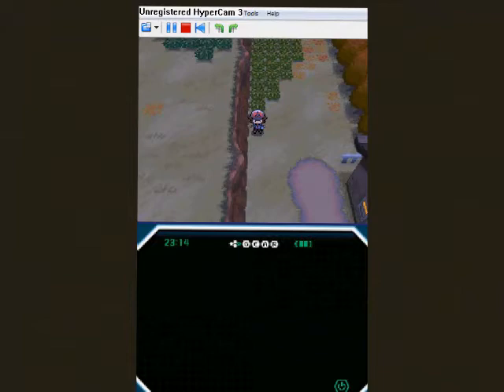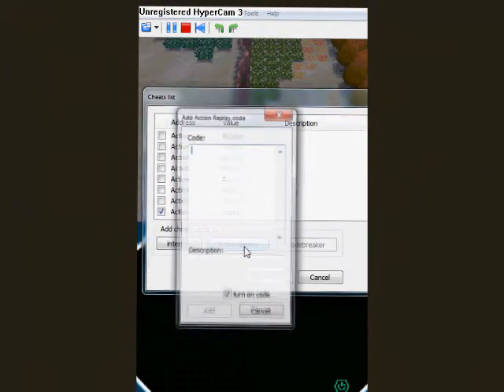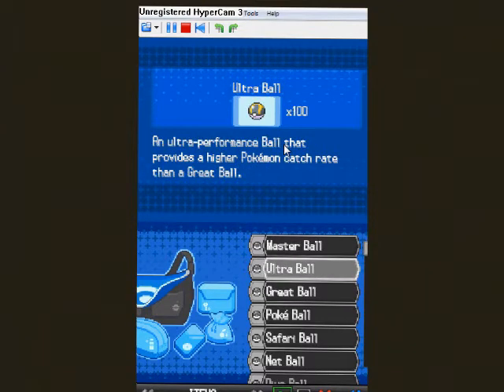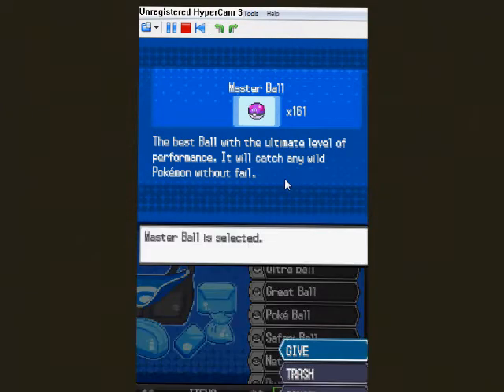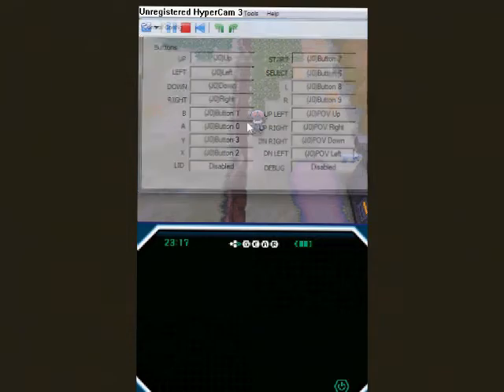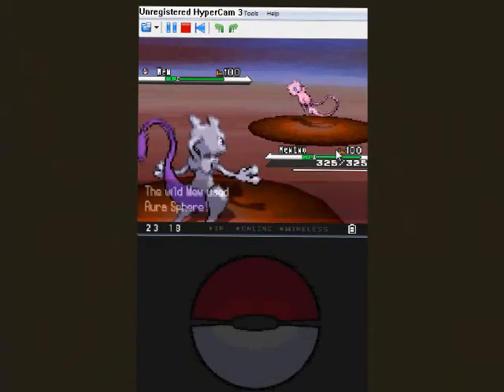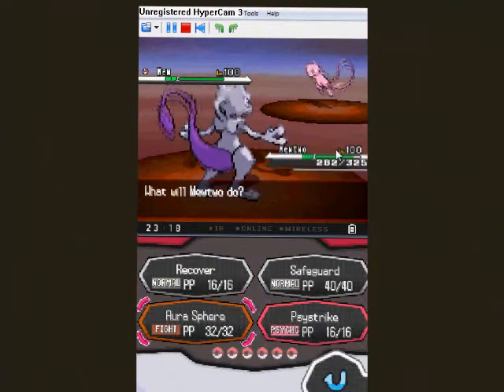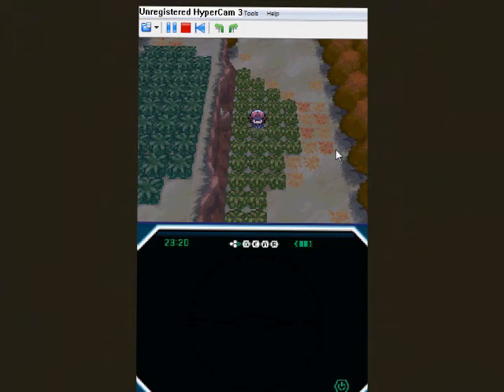How to get any pokemon(at any level) in pokemon black desmume.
Copy this code and follow the instructions in the video.

94000130 FCFF0000
02233FAC 02890001
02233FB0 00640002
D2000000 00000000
94000130 FFFB0000
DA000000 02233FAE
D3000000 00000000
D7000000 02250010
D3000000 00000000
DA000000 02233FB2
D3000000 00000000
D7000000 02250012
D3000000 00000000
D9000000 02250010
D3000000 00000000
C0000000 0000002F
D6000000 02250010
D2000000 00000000